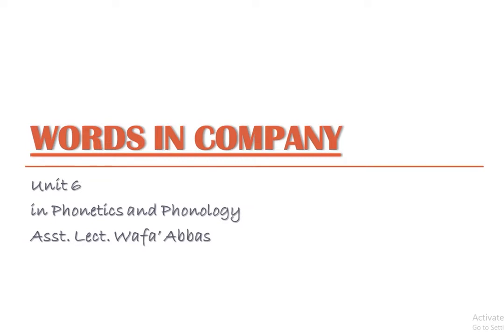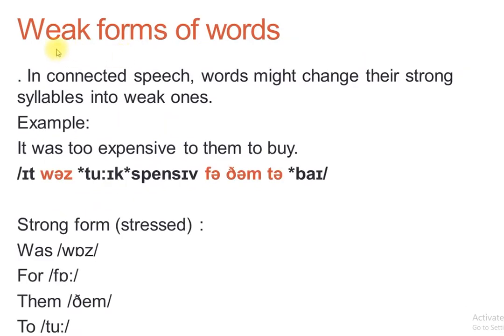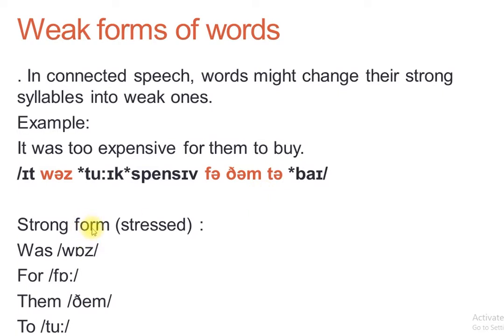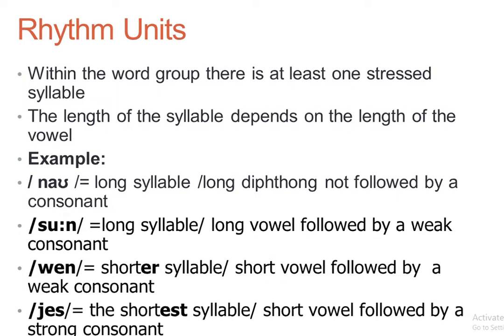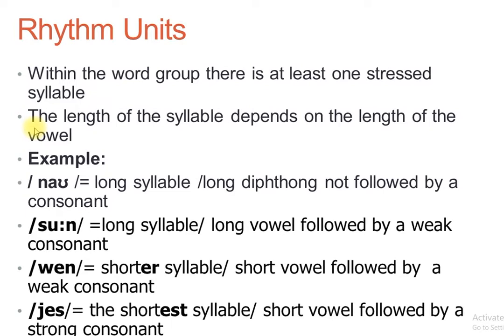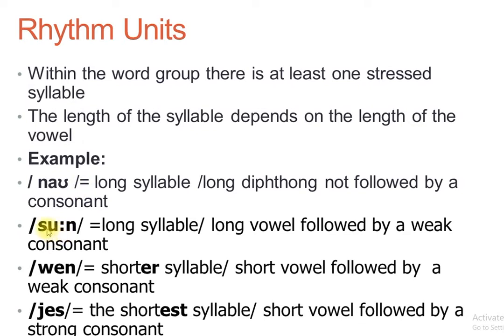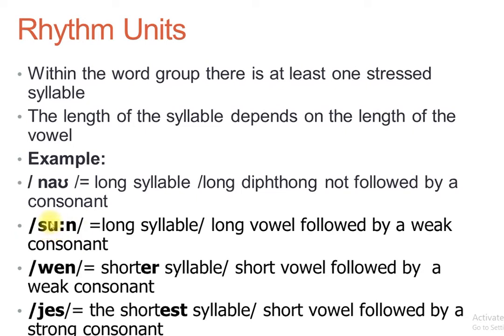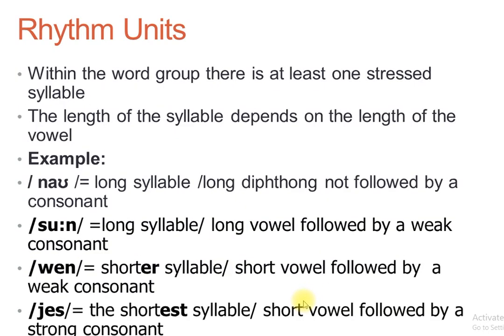Words in Company Unit 6 Part 2